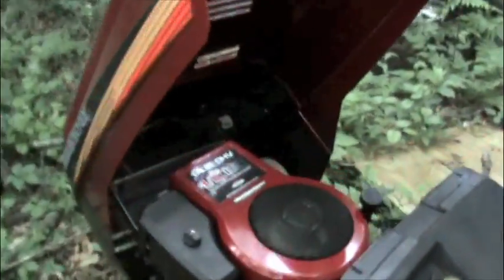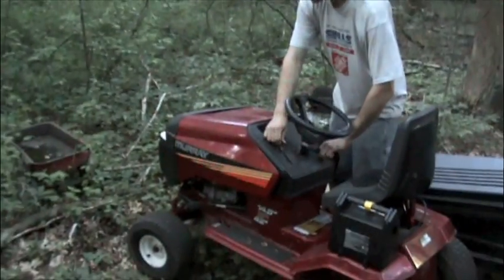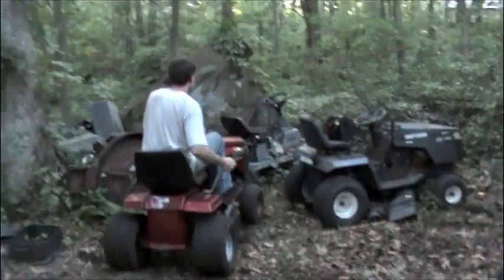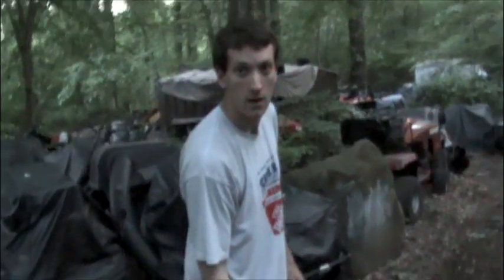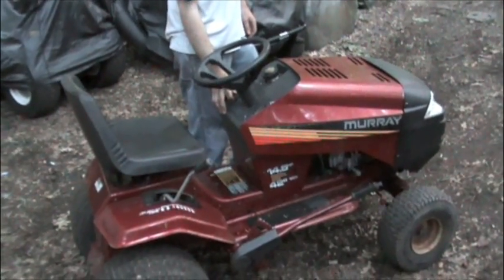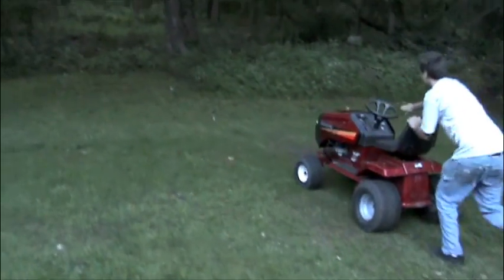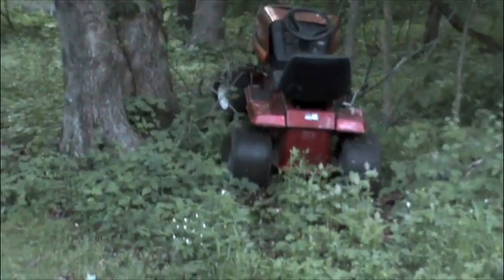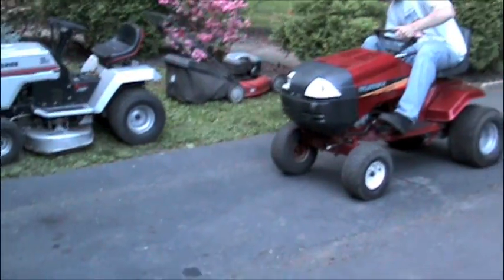The Murray tractor from the Dump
This is the Murray we found at the dump. It was flipped over in a scrap metal pile, had no wheels, and someone dumped a huge box of silverware all over it. But when I saw that 14.5 OHV Briggs on it, I figured what the hell -lets take it. 4 old wheels and one used starter later, it ran and drove fine. It ran so well in fact, that we decided to sell the motor. So I thought I'd take a video of it before I brought it into the garage to take it's engine off and replace it with a 12hp B&S from another Murray.